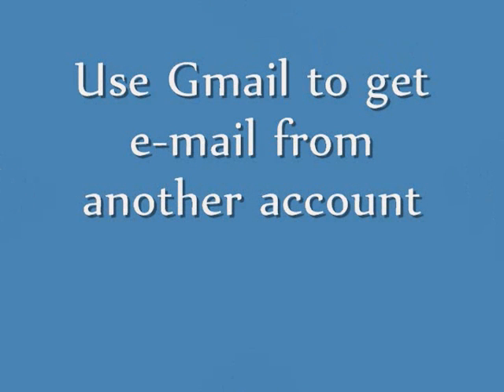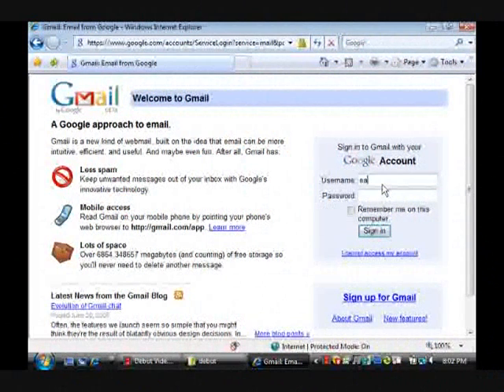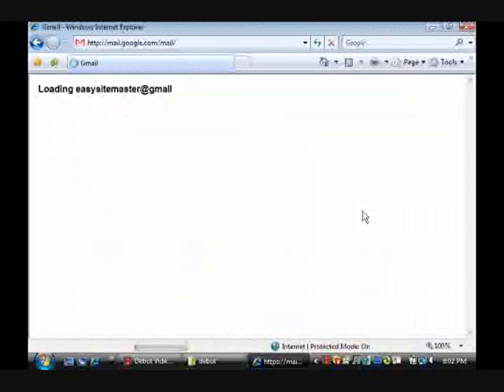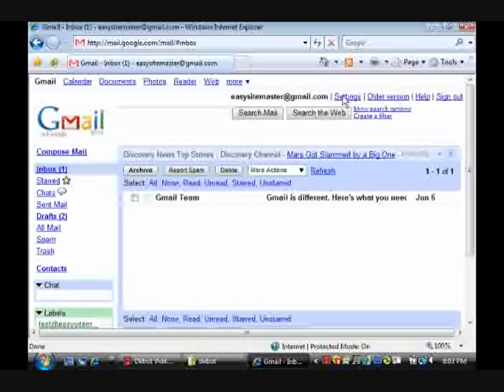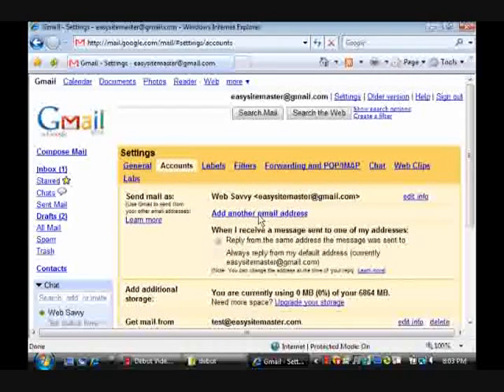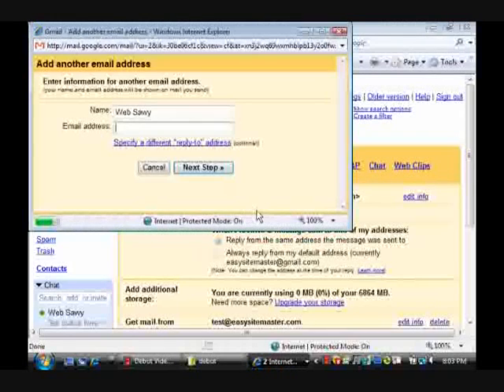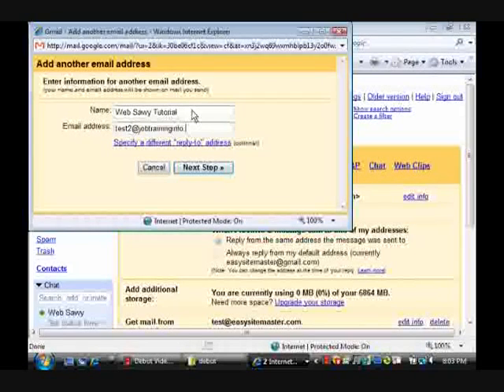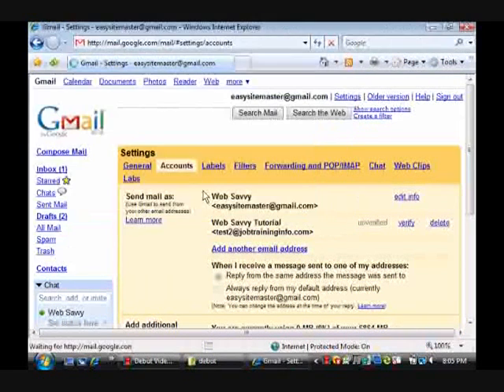Use Gmail to read email from other accounts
This video shows you how to use Gmail for other email accounts.  This is part 1 of a 2 part series.